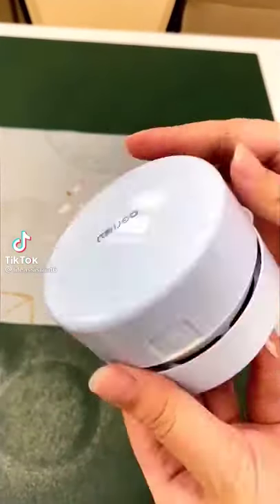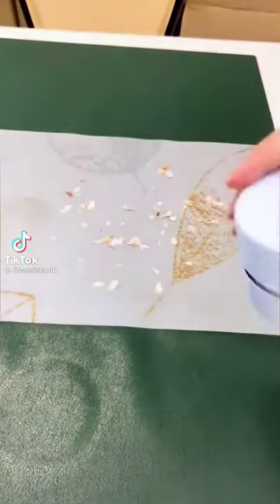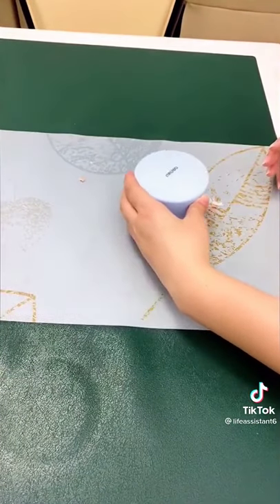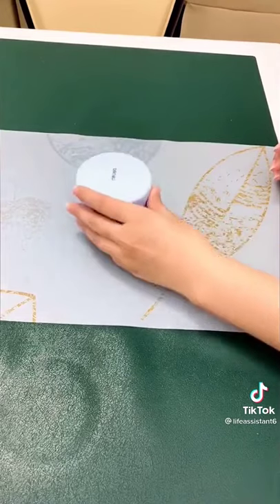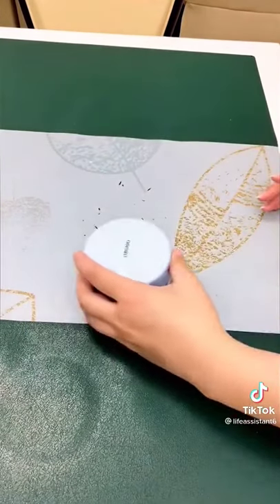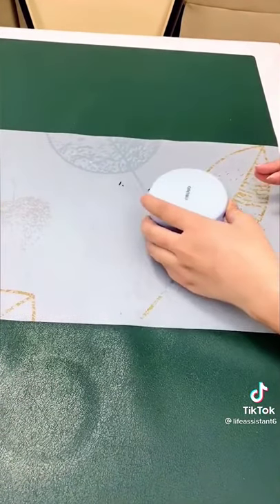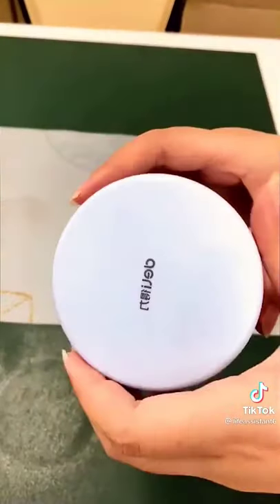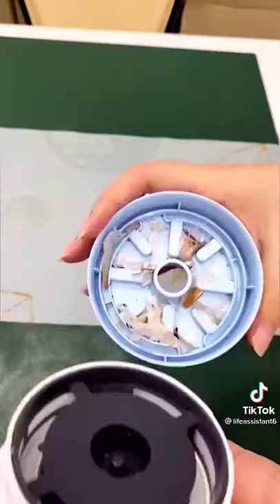TIKTOK MINI VACUUM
Desktop Vacuum cleaner, Mini table dust sweeper Energy Saving with auto power-off function,High endurance up to 400 mins,Cordless&360º Rotatable Design for Keyboard/Home/Office (white charging)

mini Vacuum cleaner

tiktok made me buy this

man thing from amazon
Lazy Self Stirring Mug
Bluedriver Bluetooth Pro OBDII Scan Tool
BioLite CampStove
Beer dispenser

smart tool from amazon
Laser Projection Bluetooth Virtual Keyboard & Mouse
ikettle smart kettle ~
SwitchBot Curtain Smart Electric Motor ~
SwitchBot Smart Switch Button Pusher ~
Robot Vacuum 2-in-1 ~
Echo Dot (4th Gen) Alexa ~

golf ball glass ~
Samsung Galaxy SmartTag ~
Fossil Touchscreen Smart Watch ~

Air Fryer Toaster Oven Work with Alexa Wifi ~
Keyless Entry Smart Door Lock ~
Personalized Name Customized Wax Seal Stamp

amazon cat toys
cat toy swimming fish ~
Moody Pet Fling-AMA-String Cat Toy ~ sold out
Indoor Cats toy Interactive ~
30 cat toys kitten ~
24 pcs jumbo pack cat toy ~
USB charging 360 degree self rotation ~
cat laser toy ~
electric flutter cat toy ~

cat litter
crystal cat litter ~
3 pack premium crystal litter ~

cat vitamins
multivitamin for cat ~
alaskan salmon oil ~
pet vitamin 10 in 1 ~